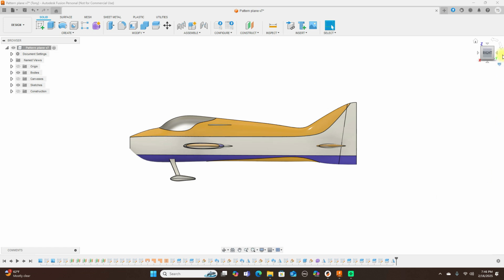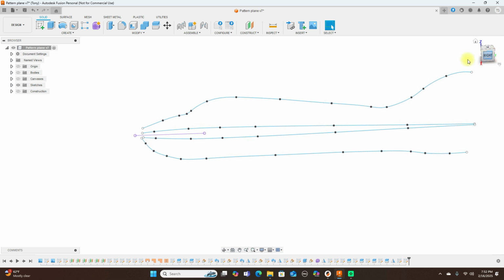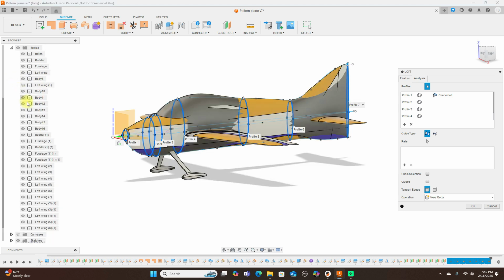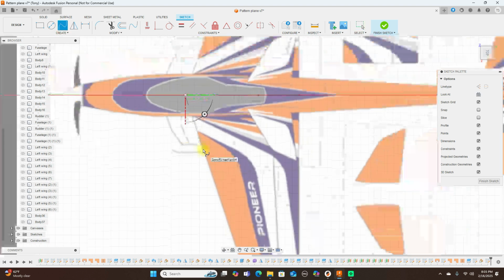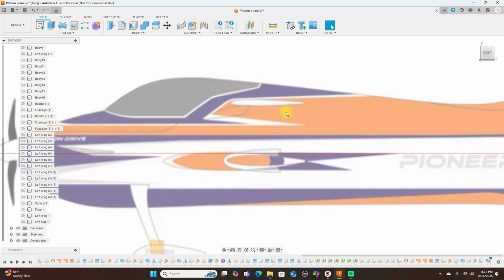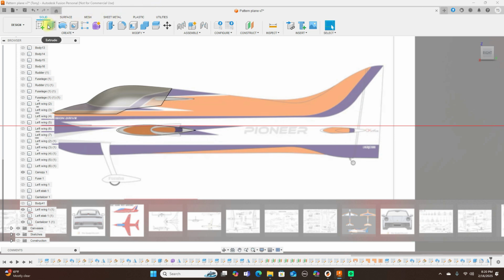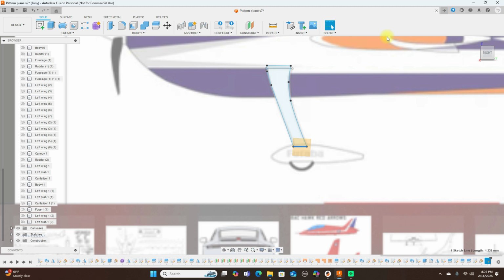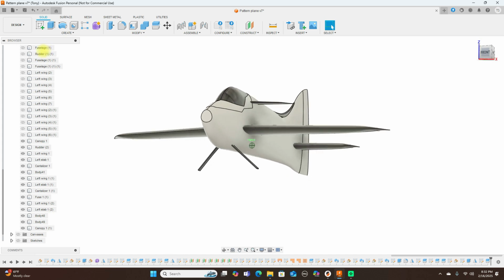Workflow how to Surface model an F3A Pattern plane in CAD/Fusion 360 Tutorial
I show you my workflow to model a pattern plane in Fusion 360.

If you are interested in electronics, 3D printing and CNC machining and more for your projects